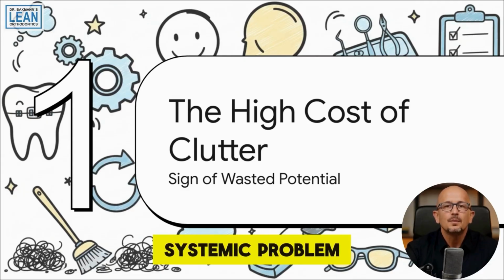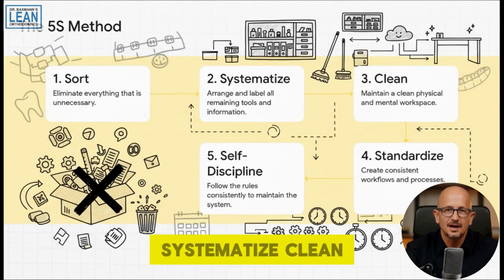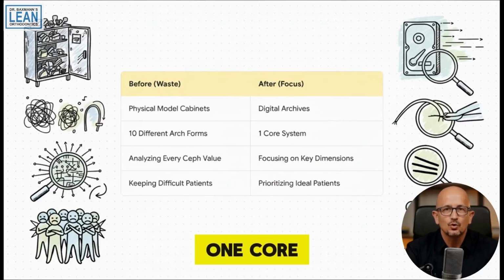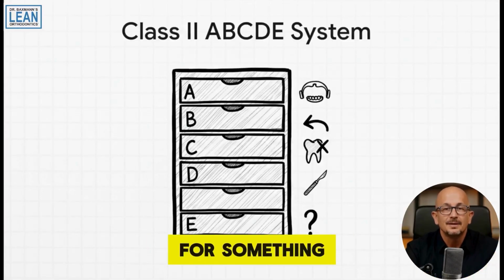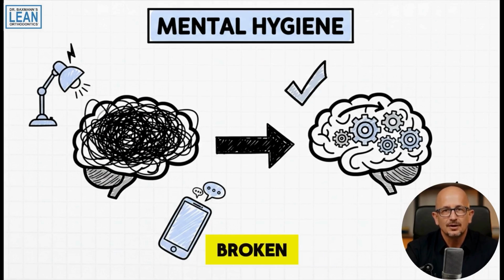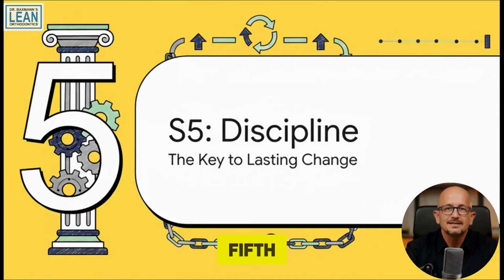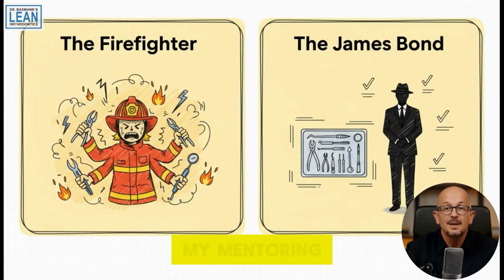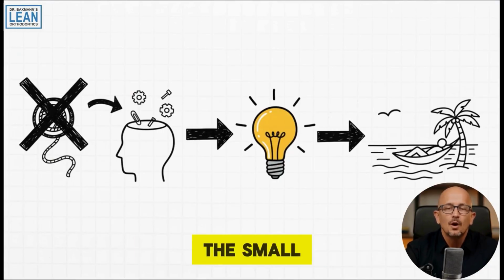How the 5S Method Creates a More Efficient, Low-Stress Orthodontic Practice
Waste is one of the biggest hidden profit killers in any orthodontic practice. In this video, you'll learn how the Lean Orthodontics approach and the 5S method can help you eliminate unnecessary work, improve efficiency, and create a calmer, more consistent clinical environment.

Discover how simplifying your practice, standardizing workflows, and building team discipline can free up your time for what matters most: delivering excellent patient care while reducing stress.

You'll learn:

- How clutter silently wastes time, money, energy, and team potential
- The five pillars of the 5S method: Sort, Systematize, Clean, Standardize, and Self-Discipline
- Practical examples of Lean Orthodontics in everyday clinical workflows
- Why standardization improves both team performance and patient experience
- How discipline prevents your practice from slipping back into chaos

Lean Orthodontics stands for structure, clarity and effective efficiency in orthodontics.

🎯 1:1 Mentoring – Build and lead your practice with structure, clarity and sustainable systems:

Orthodontics can be demanding — with the right systems, it becomes clear, controllable and deeply rewarding.

Dr. Dr. Martin Baxmann